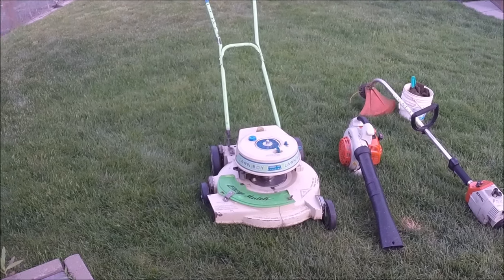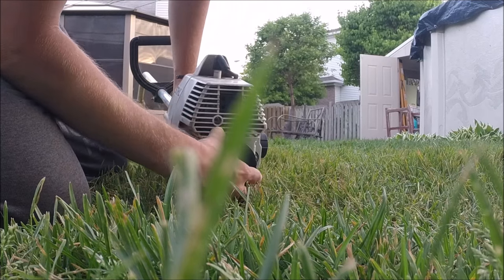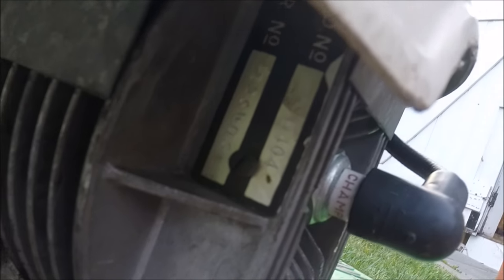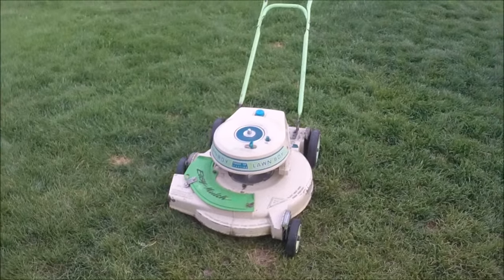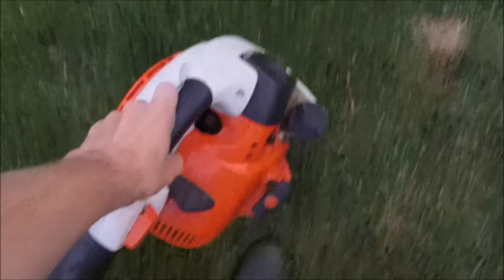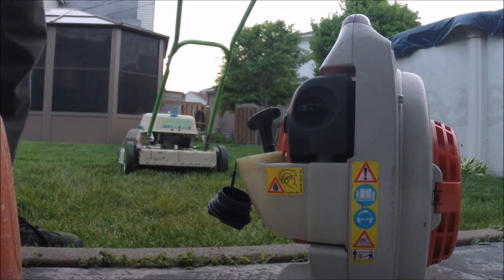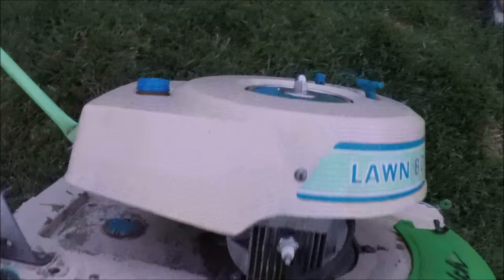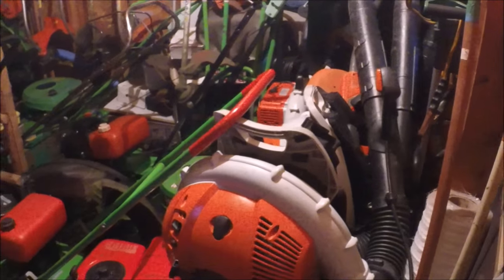1967 Lawnboy 7217 and Stihl FS 36 & BG86 In Action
This is the lawn cutting video I made last week with Chris and Steven's requests

Equipment
- 1967 Lawnboy 7217 - D404 OMC
- 1995 Stihl FS36 - 31cc IDC (Ryobi)
- 2011 Stihl BG 86 - 27cc strato-charged (2-mix)